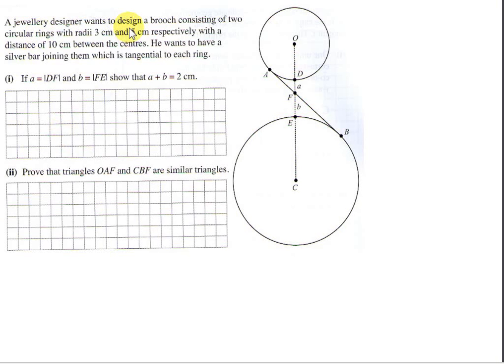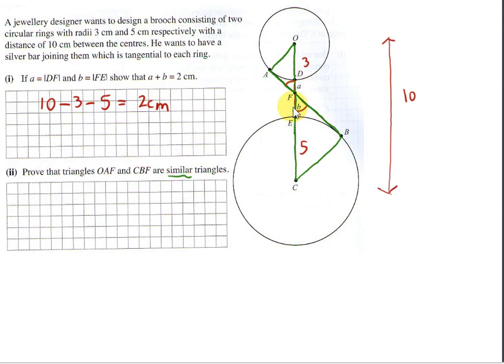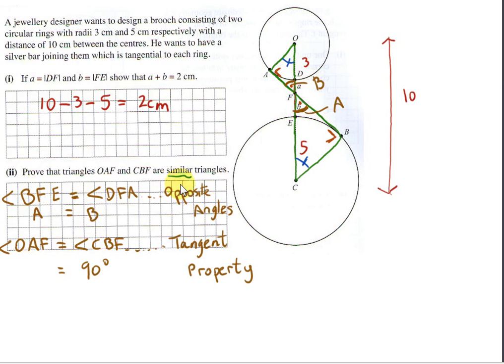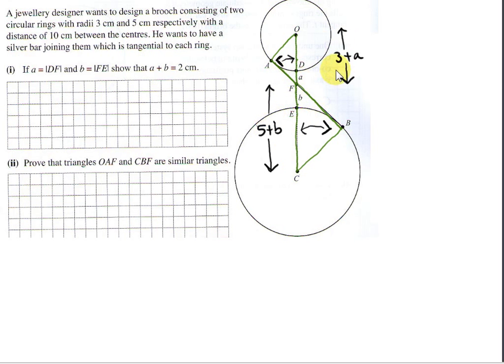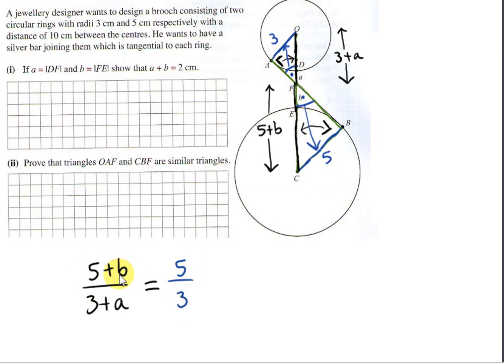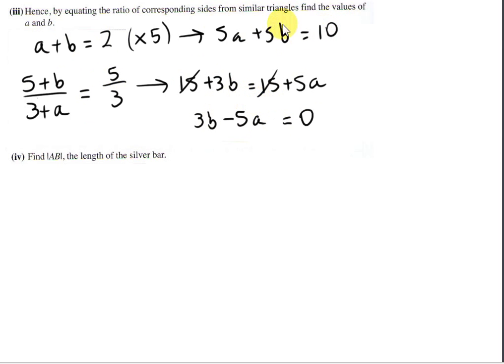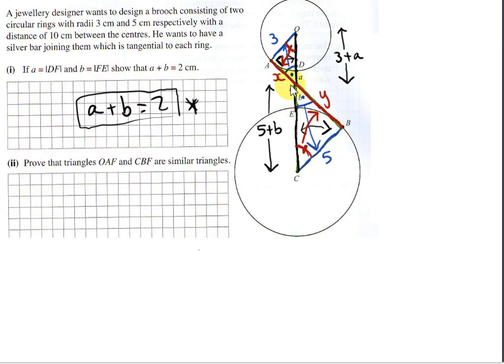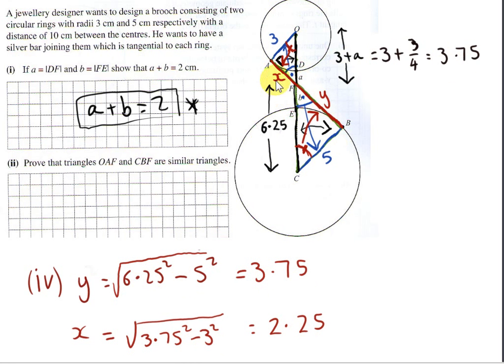Geometry Example - Project Maths HL